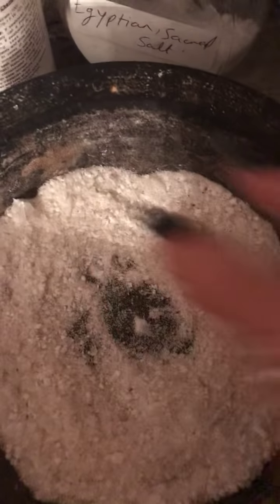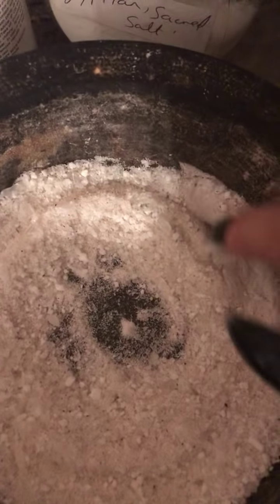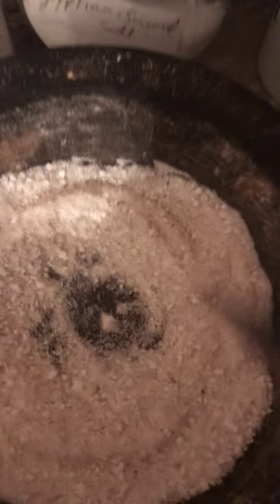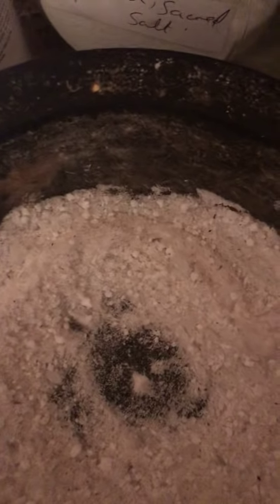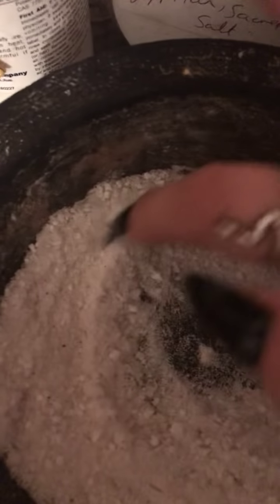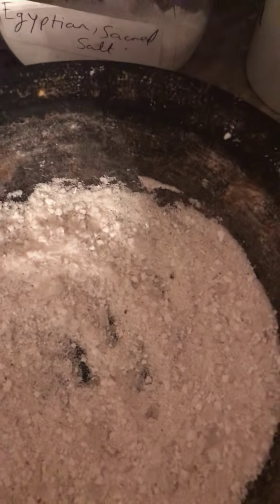Protective Alumbre Salt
This protective salt, can be used to cleanse via a picture, someone that’s not around you, even your whole family here is true the recipe on how to prepare if you wish to get some from our shop please message us at Or visit our shop